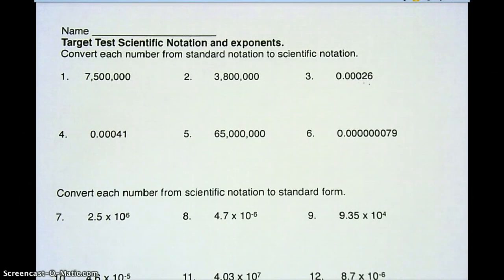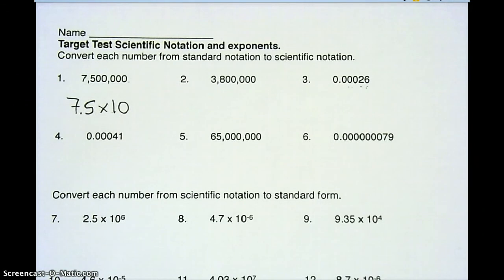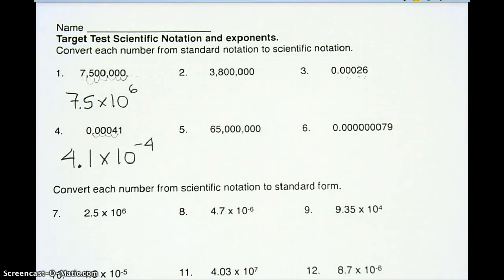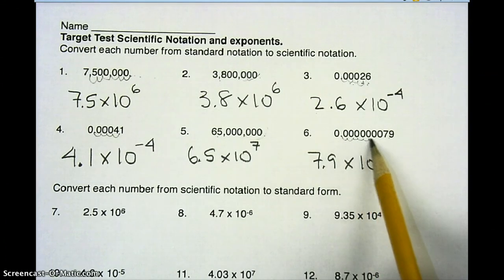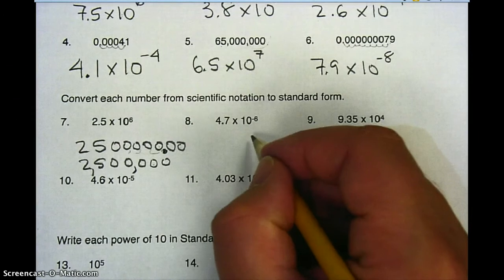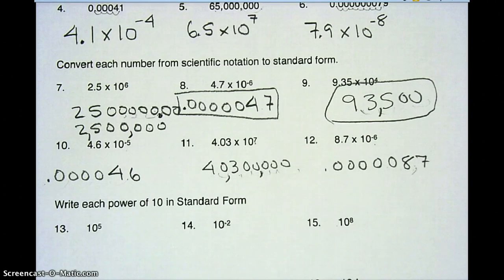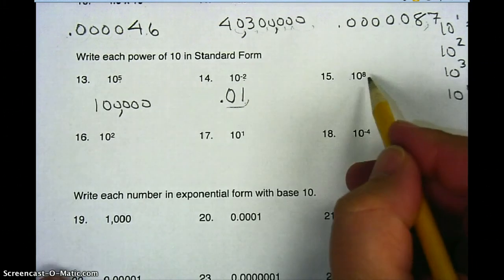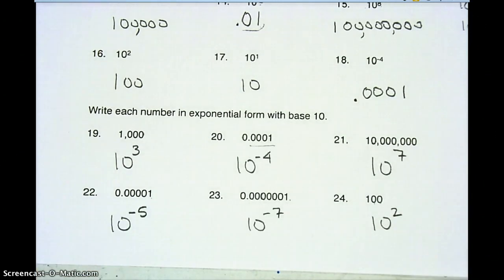Scientific Notation Target Test Help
Scientific Notation Target Test Help for Retake